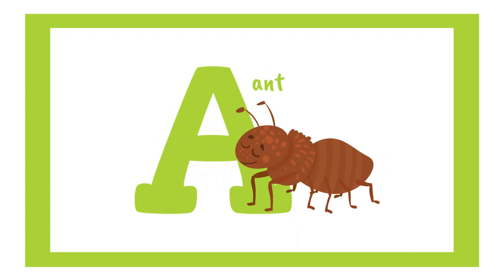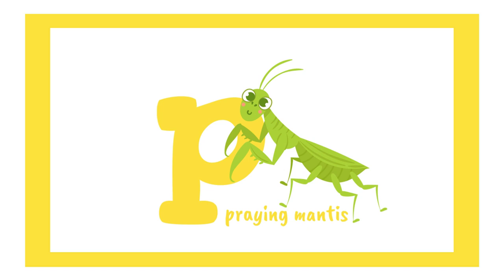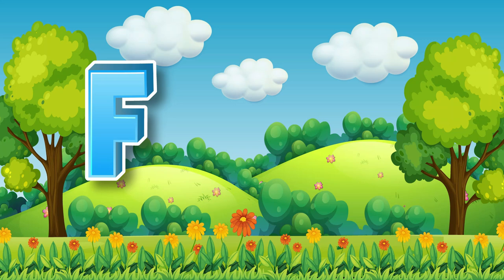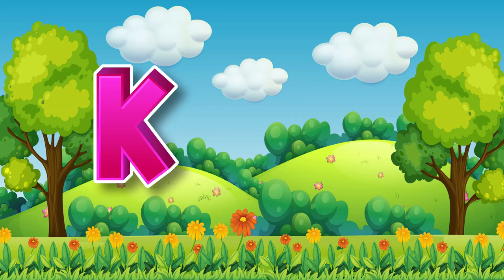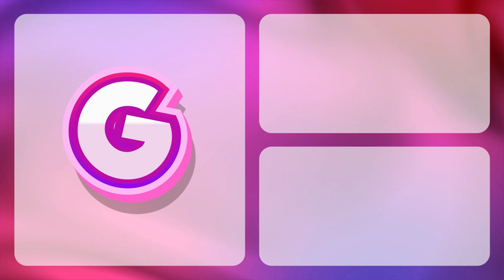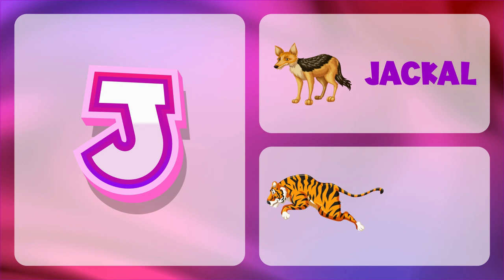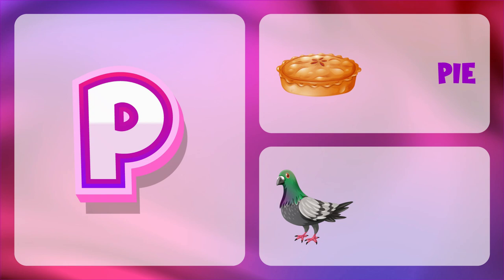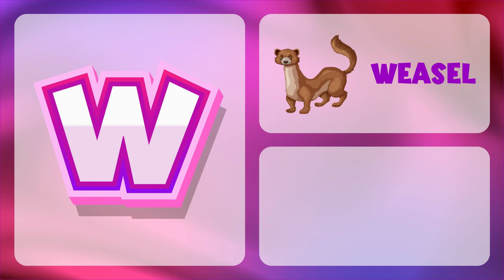ABC Learning Videos | ABC Learning For Preschoolers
This video is related to kids learning videos for kids, ABC learning for preschoolers and ABC Learning Videos For 3 Year Olds. Moreover, this video is helpful for kids to learn alphabet A to Z and preschool learning alphabet. It consist of preschool learning videos for 3 year olds and educational videos for 5 year olds.